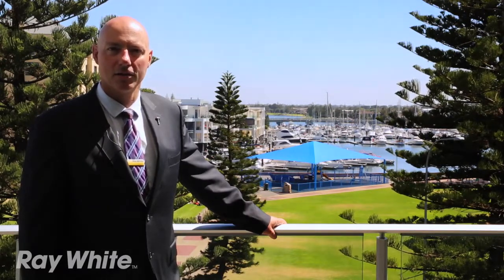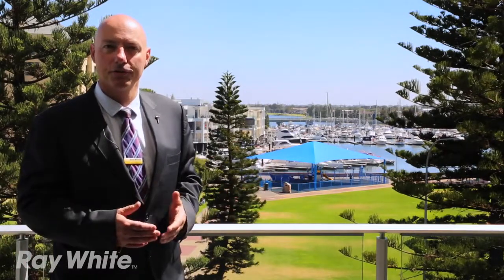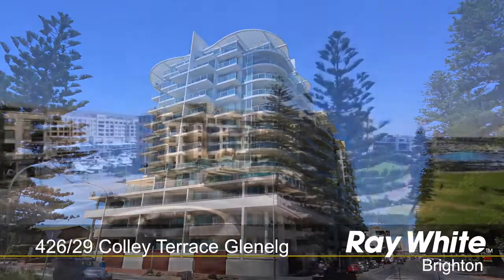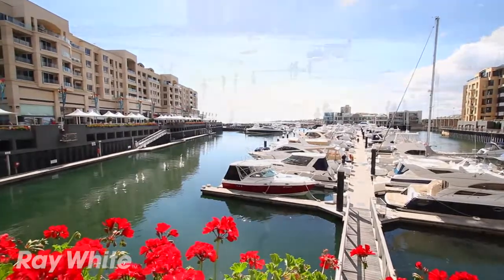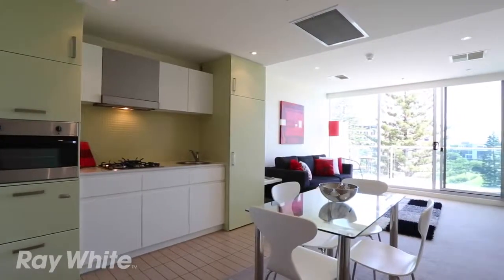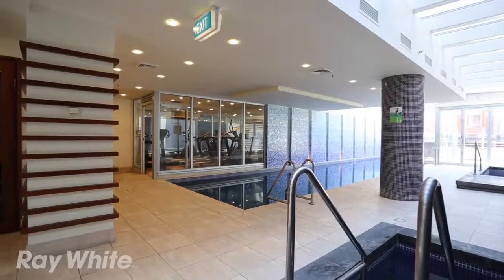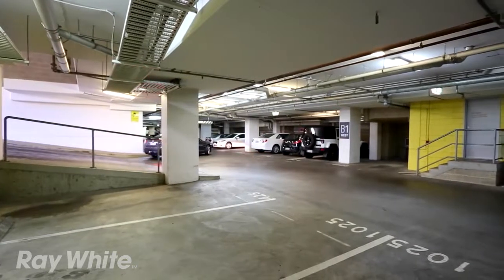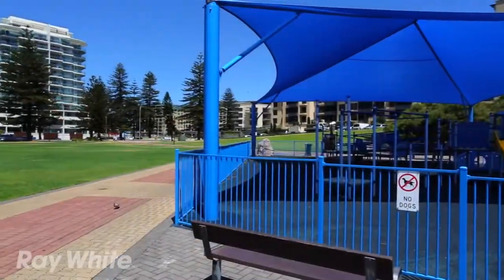The best 1 bedroom apartment available in Liberty Towers, Scott Robinson, Ray White Brighton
426/29 Colley Terrace, Glenelg, Scott Robinson, Ray White Brighton.
Experience the ultimate lifestyle with this fabulous apartment located in the heart of Glenelg with magnificent views across Wigley reserve and the Patawalonga marina. With a choice of restaurants, Glenelg Shopping precinct, Holdfast shores Marina and Adelaide’s premium beach all only a short stroll away. This one bedroom apartment with good sized bathroom includes laundry facilities and modern open plan kitchen, dining and living area leading to the balcony where you will want to relax and soak up the stunning views. The resort facilities such as heated lap pool, plunge pool, spa, sauna, steam room and gym will make you feel like you are on holidays all year round. This great apartment also includes secure underground car parking for 1 car, but with transport facilities on your door step, including the Glenelg Tram, why not leave the car home.